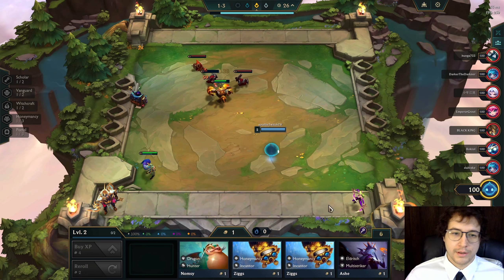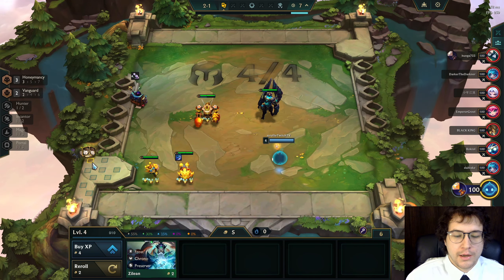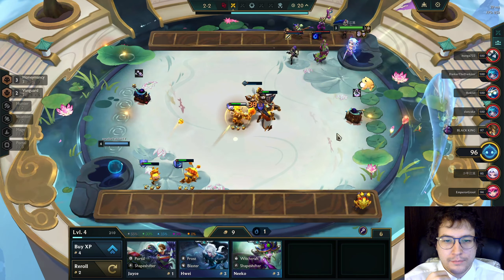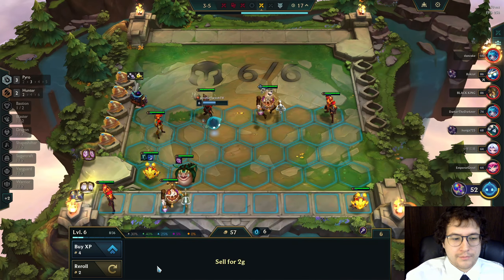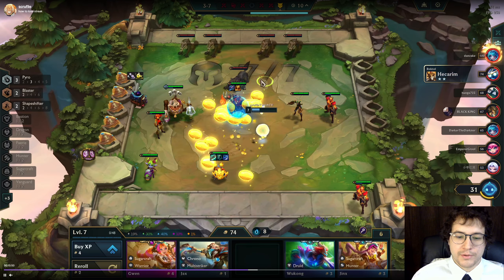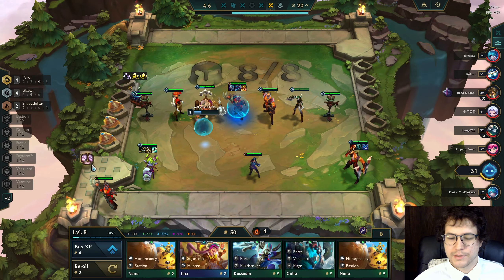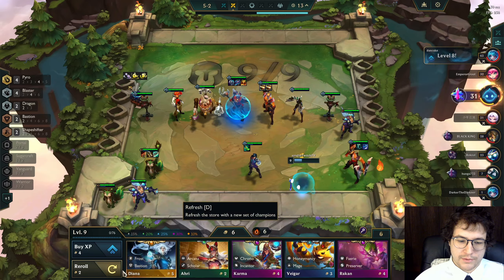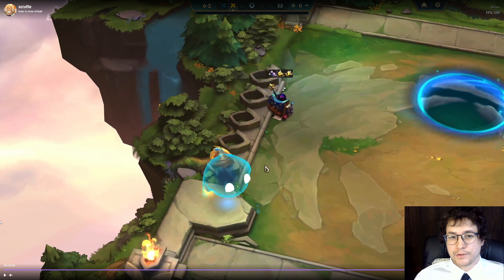Winning Out After Lose Streaking - Teamfight Tactics Set 12